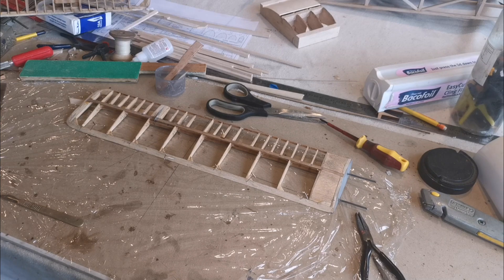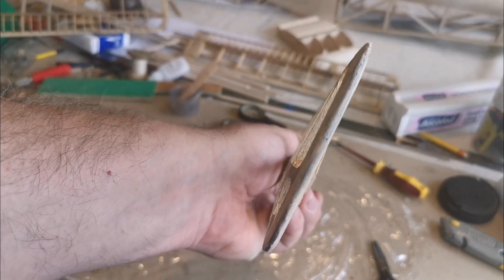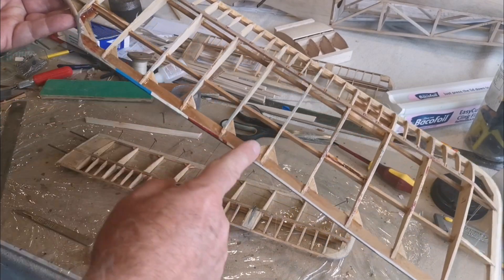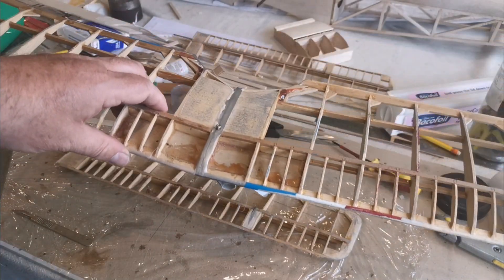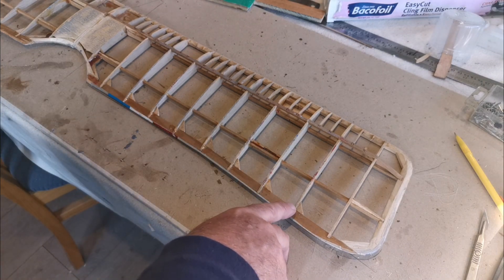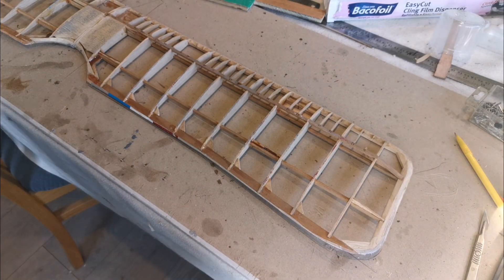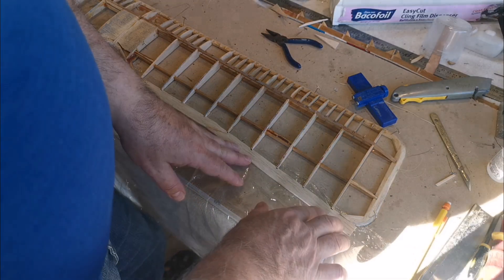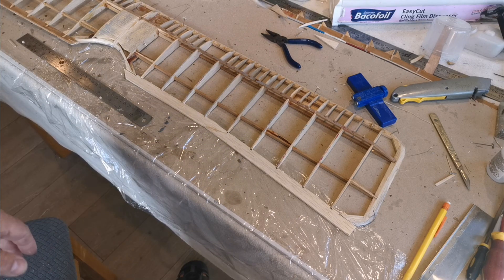How can I remove a warp from a wing?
Now identified as a Nieuport 24 by David Boddington question is can I remove the bad wing warriors?